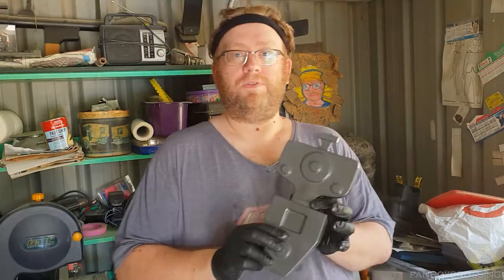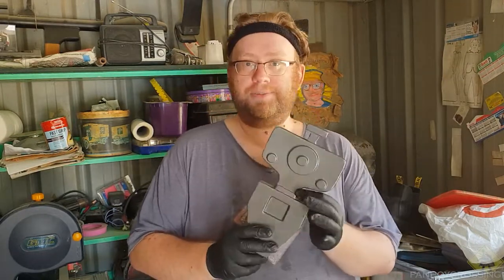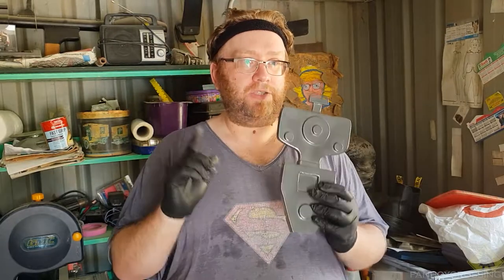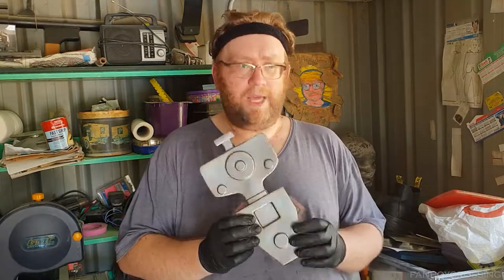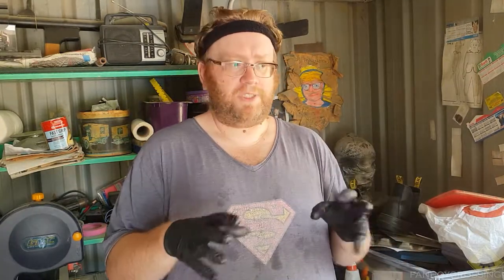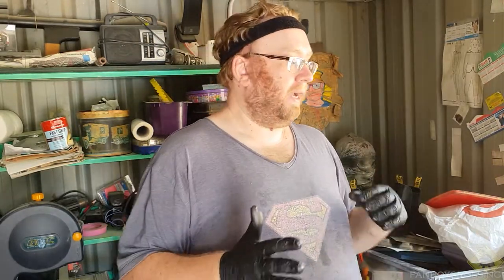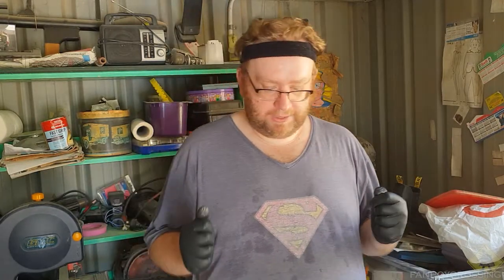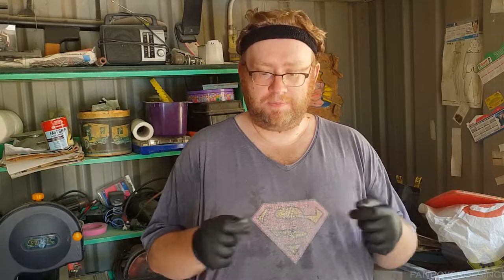Cosplay TIps - Choosing the important parts in your build.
In this video I talk about figuring out the important parts of a costume build and what to focus on so you can better determine what might need more time and attention.

This was originally a side conversation I recorded on a different blog that I thought was interesting enough to put into it's own video.